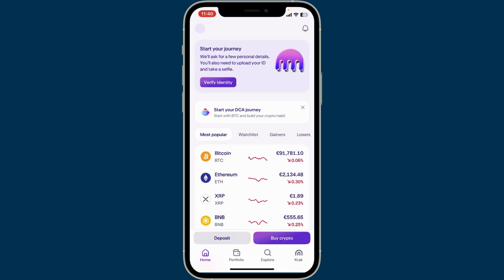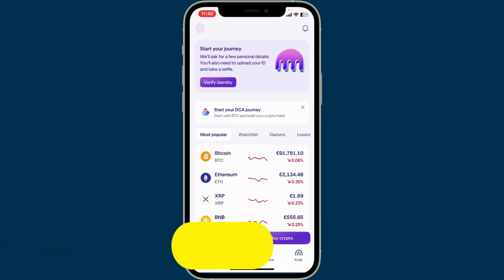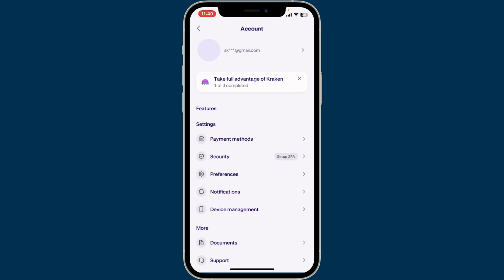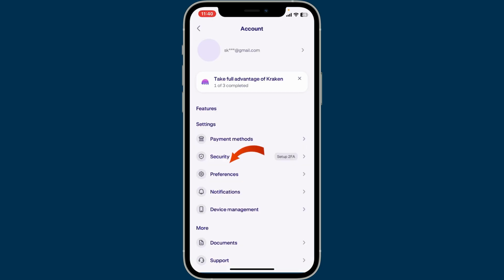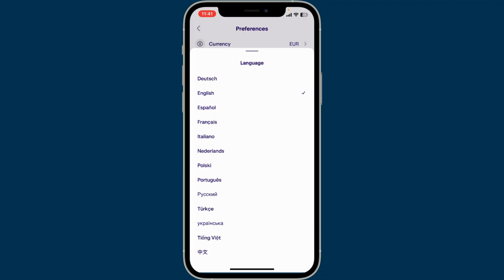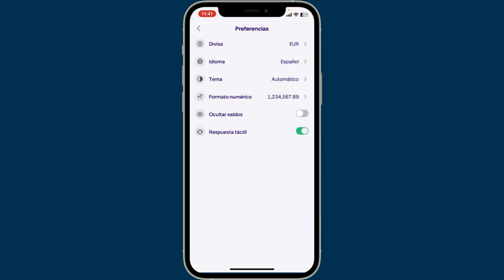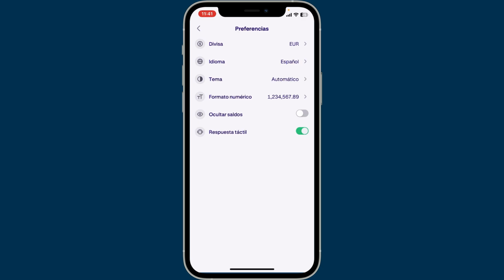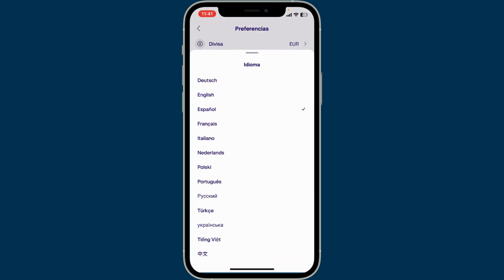How to Change Language in Kraken Application (Step-by-Step Guide)?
Want to use the Kraken app in your preferred language? 🌍
In this quick and easy tutorial, I’ll show you how to change the language in the Kraken application step by step. Whether you’re new to Kraken or just need to switch to a more comfortable language setting, this guide will help you do it right away!